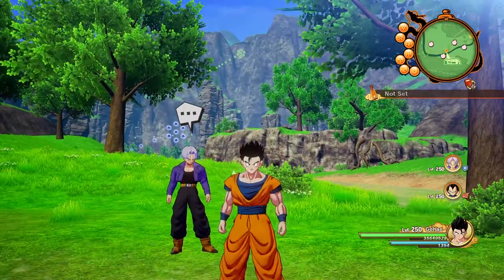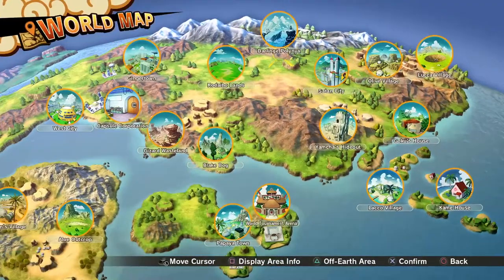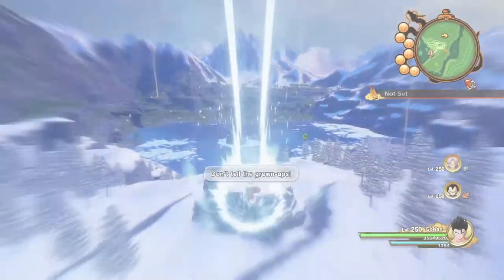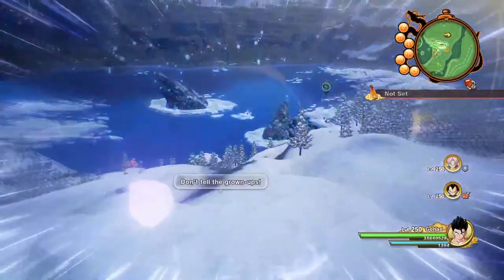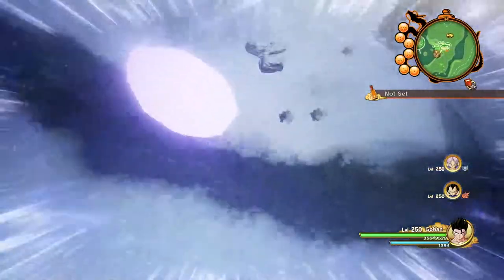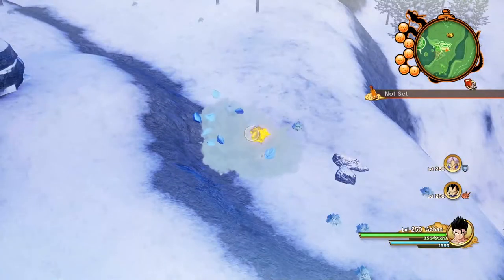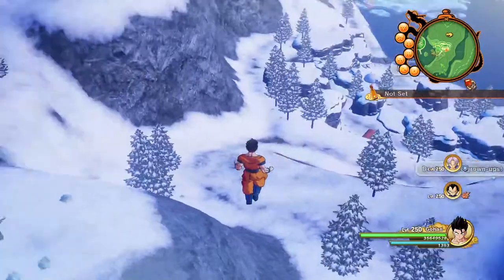Dragon Ball Z Kakarot - How to Get Frozen Rabbit Meat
Want to know how to get frozen rabbit meat? Want to know WHERE to find frozen rabbit meat? Well watch this to see how